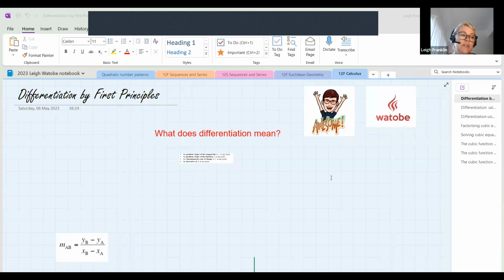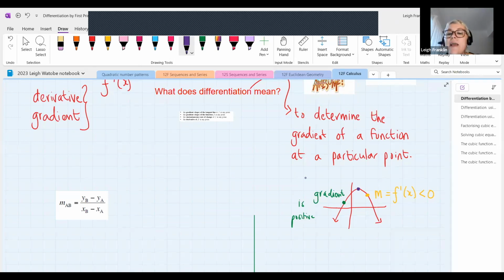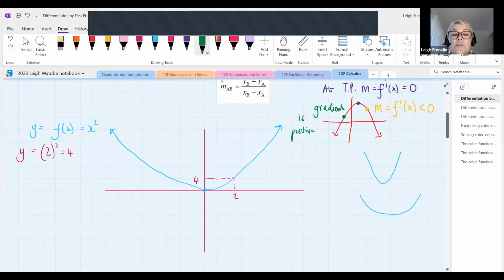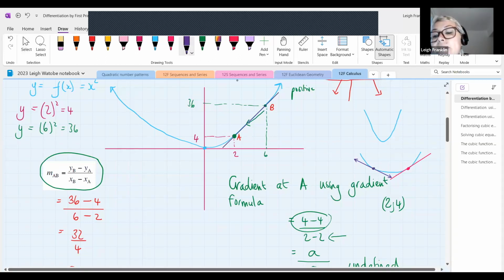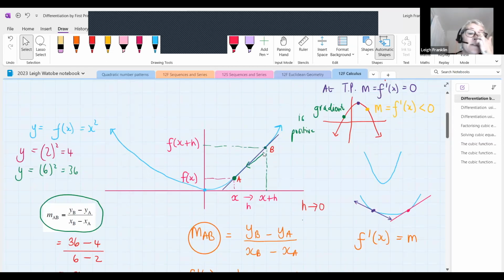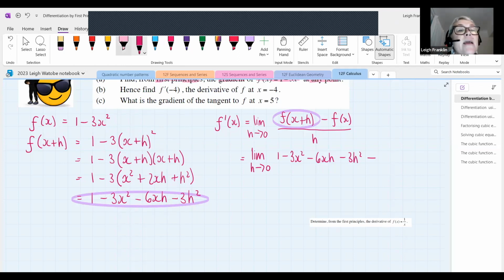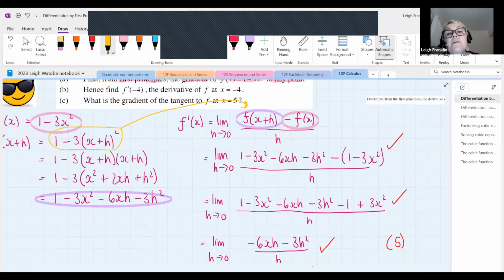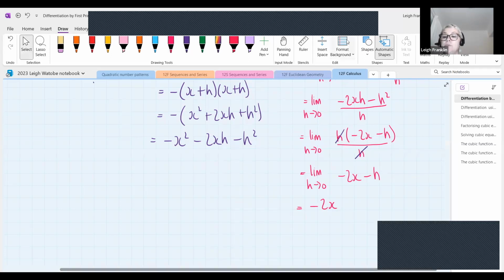Grade 12 - Differential Calculus incl. Polynomials Foundation (differentiation by first principles)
Grade 12 | differential calculus | polynomials | calculus | differentiation | first principles | derivative | parabola |